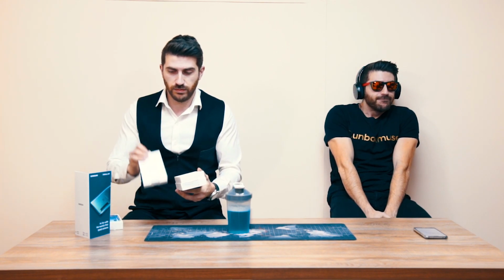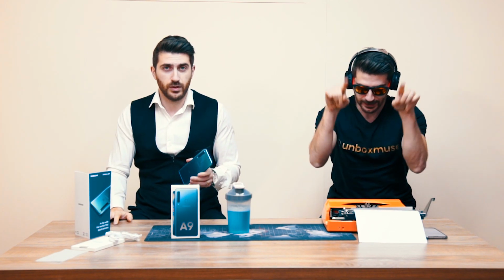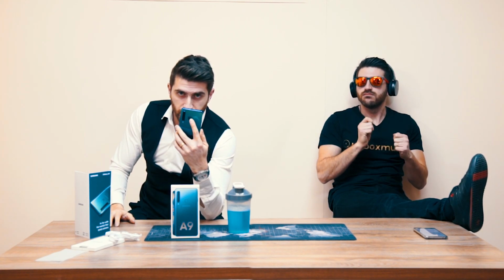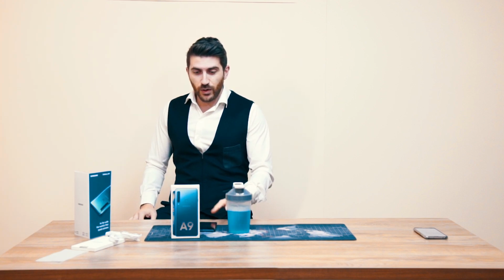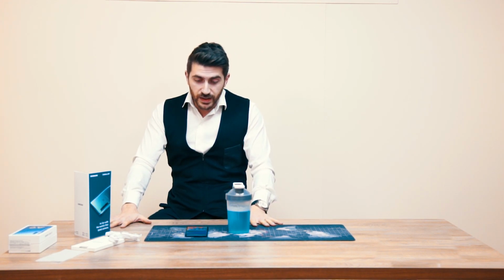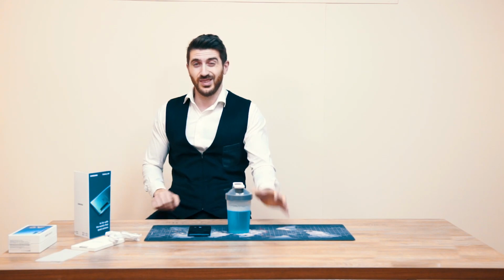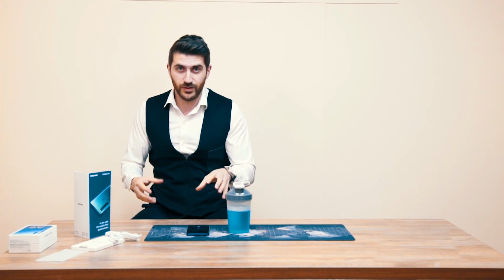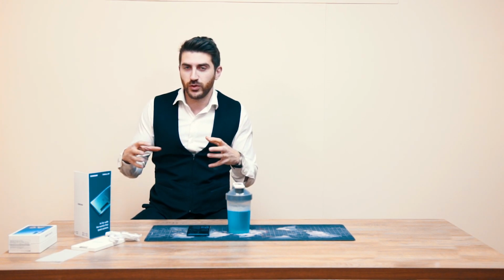My first Unboxing with the 1st 4 rear camera Samsung A9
The Samsung A9 is the first quad rear camera. Wide angle, telephoto, 24mp main camera, depth camera. Scene optimizer and lot of others options👌🏻